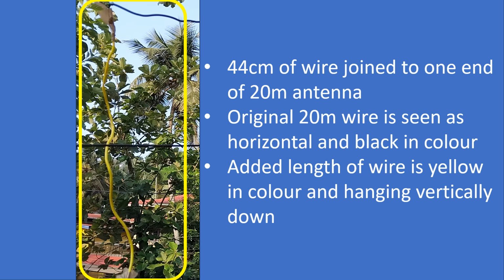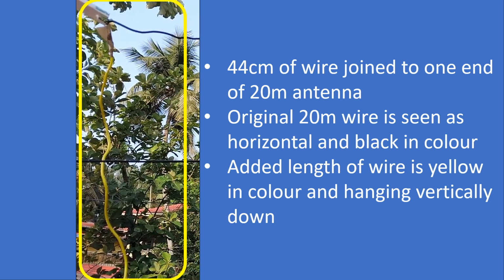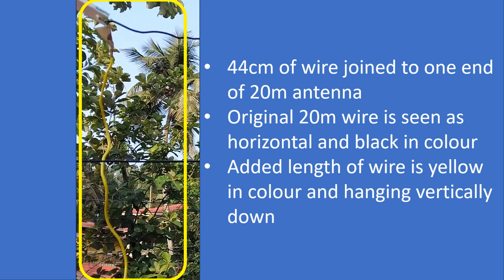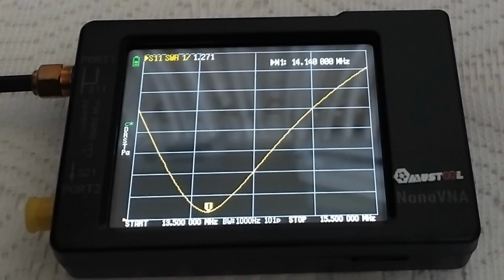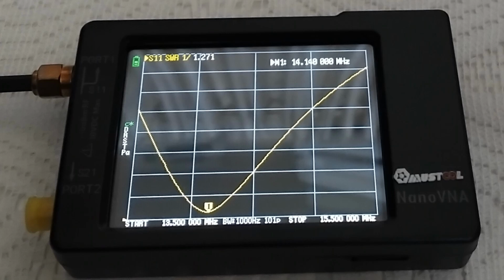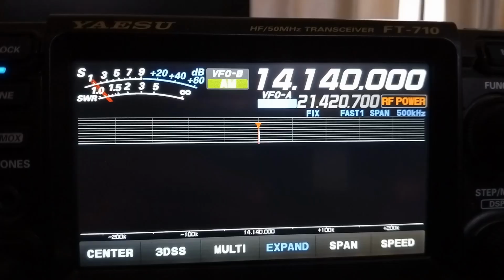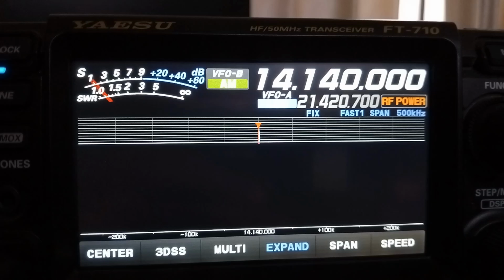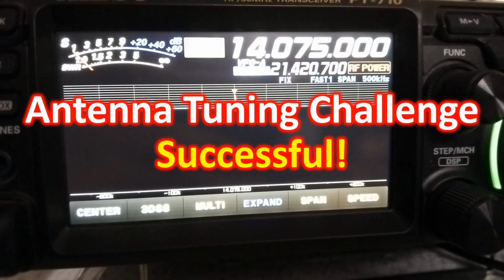DIY: Antenna Tuning Challenge for Antenna Homebrewers!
Here is a DIY: Antenna Tuning Challenge for Antenna Homebrewers! See how the antenna which had high SWR which was not tunable in the radio was evaluated and rectified. Many a time during antenna experiments, you have more than one way to get a good result. Try, try and succeed.